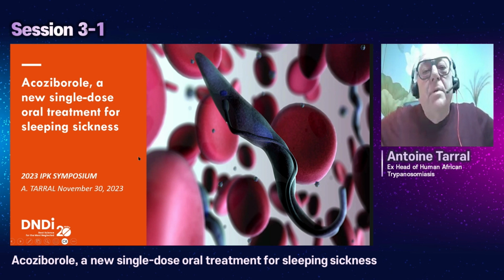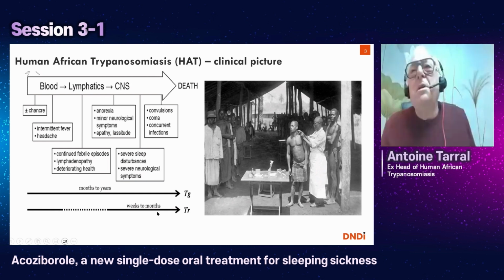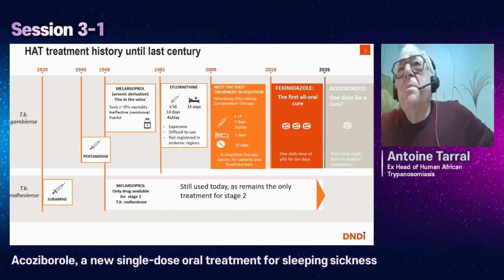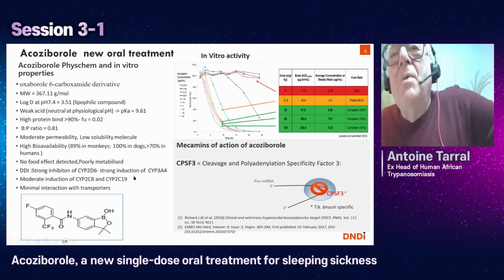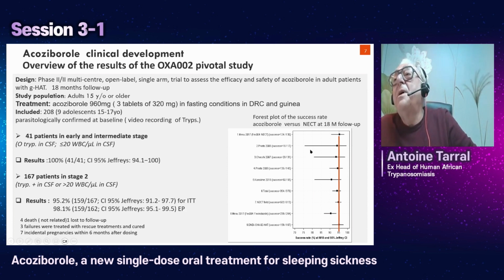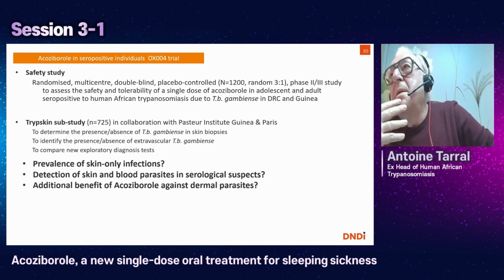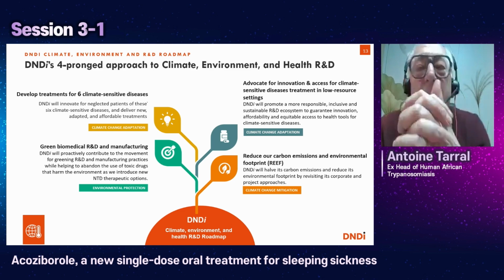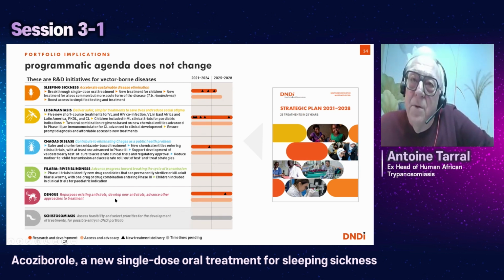[2023 IPK Symposium] Session3. Antonie Tarral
[2023 IPK Symposium] Preparedness and response to emerging and neglected infectious diseases